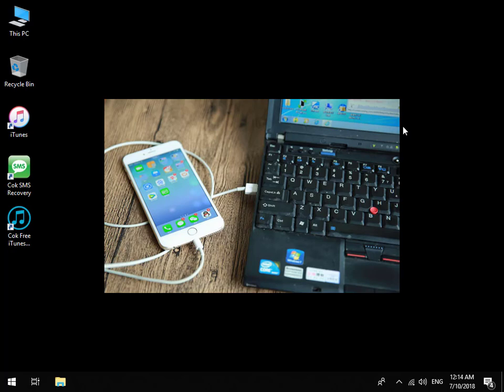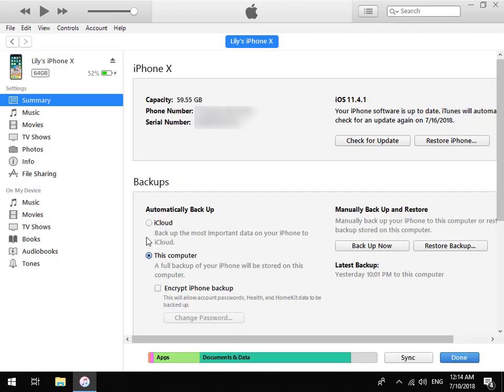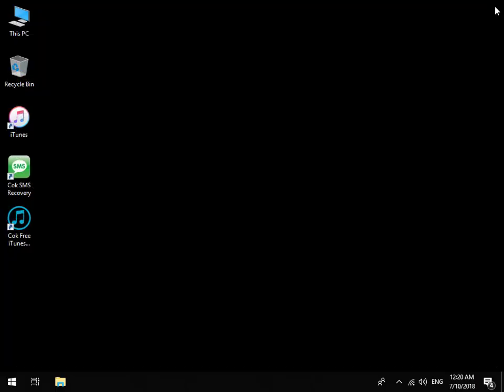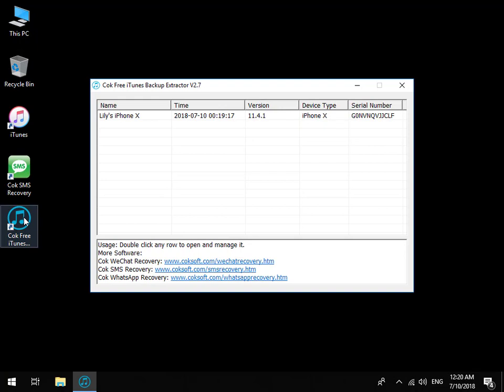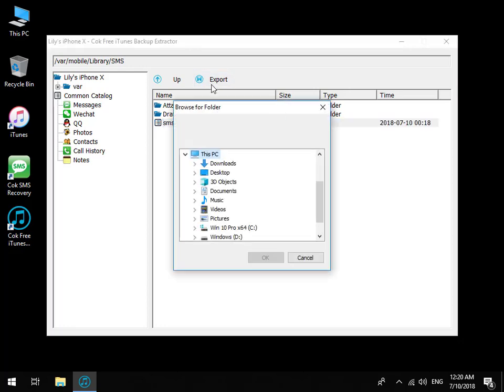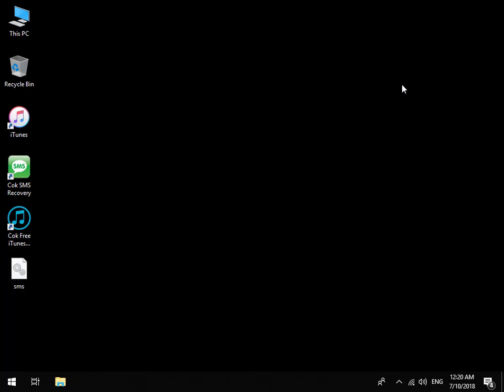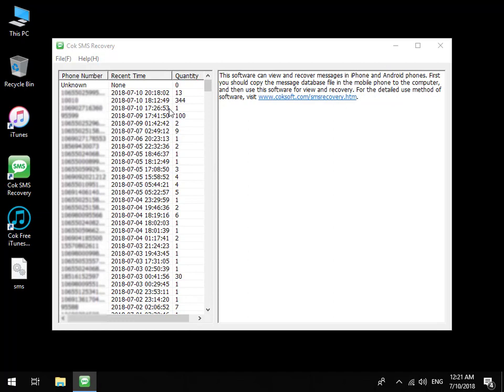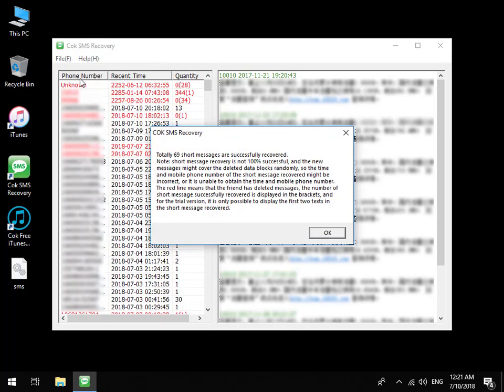How to Recover Deleted Text Messages on iPhone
This demonstration video will show you how to recover deleted text messages on iPhone. Throughout the recovery process, you need to use 3 software: iTunes, Cok Free iTunes Backup Extractor, Cok SMS Recovery. You can download all software by searching the software name on google.
Proceed as follows:
1. Connect your iPhone to your computer, and open iTunes software to backup all iPhone data to your computer.
2. Download and install Cok Free iTunes Backup Extractor on your computer.
3. Open "Cok Free iTunes Backup Extractor" software, and export "sms.db" file from the iPhone backup data.
4. Open "Cok SMS Recovery" software to read sms.db file.
5. Click menu "File", "Recover deleted SMS" to retrieve deleted text messages on iPhone.
Also, follow this video, you can recover deleted iMessage on all iOS system (both iPhone and iPad).